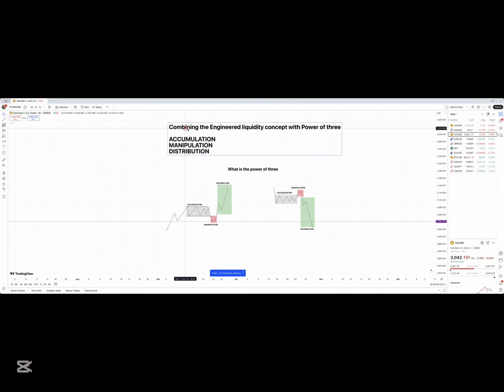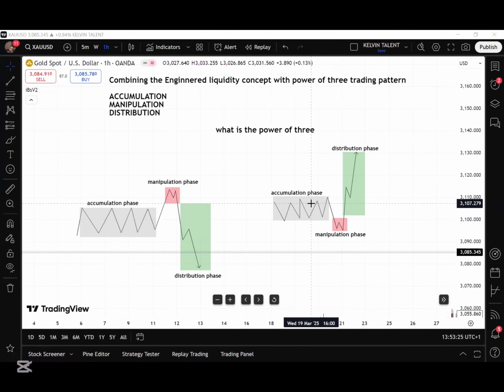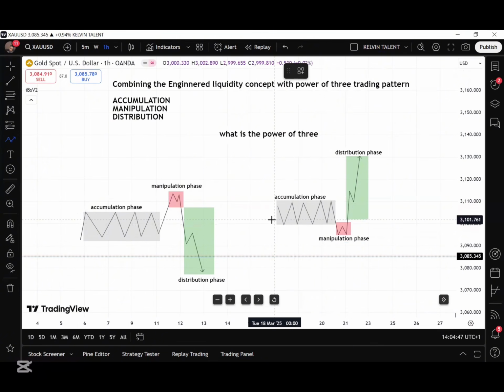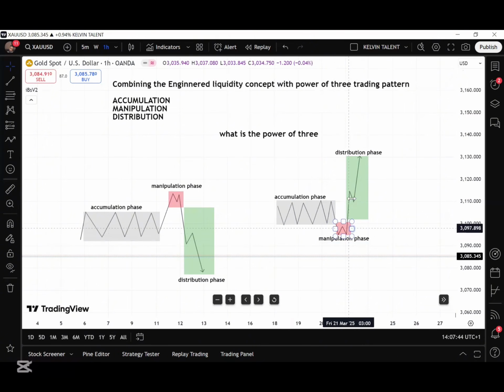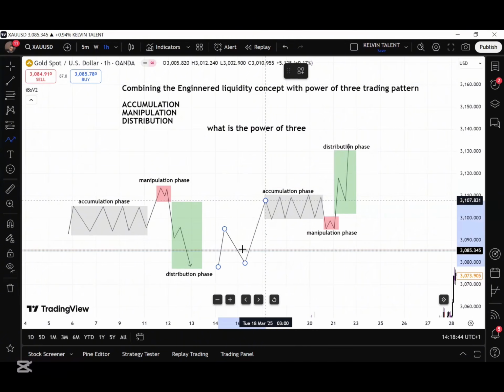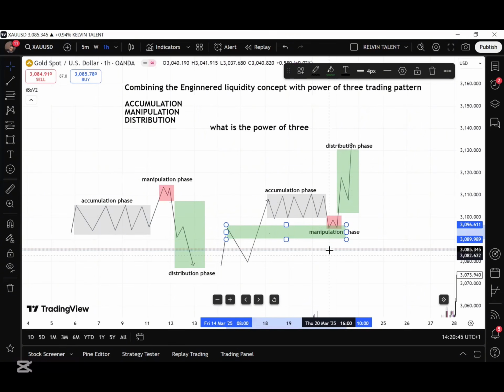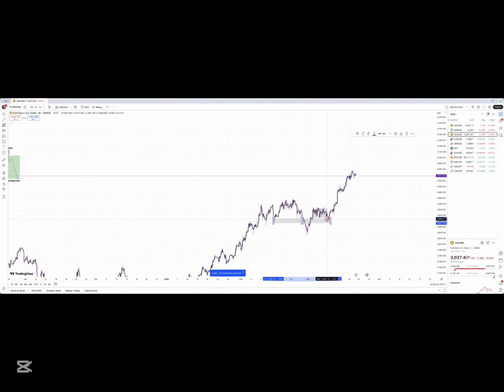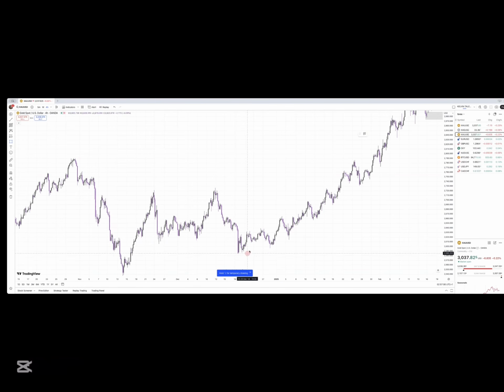How to Combine The Power of 3 concept with Engineered Liquidity